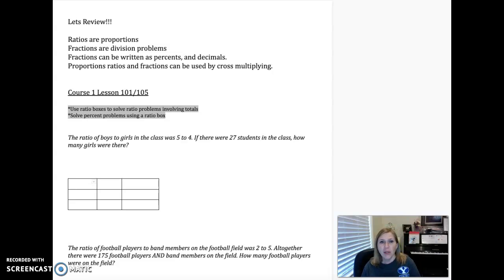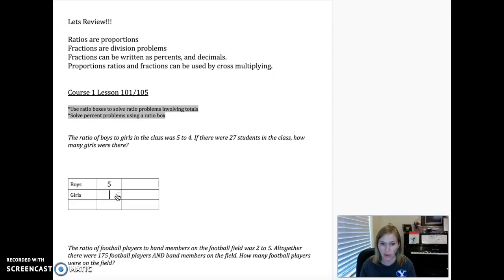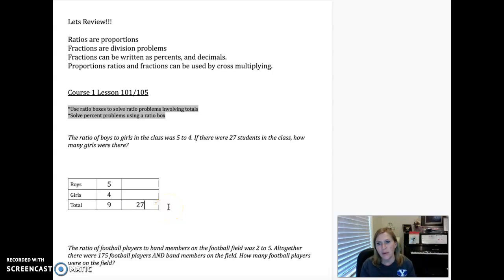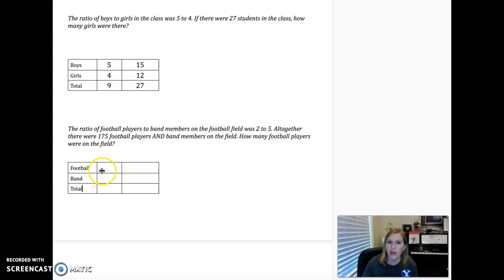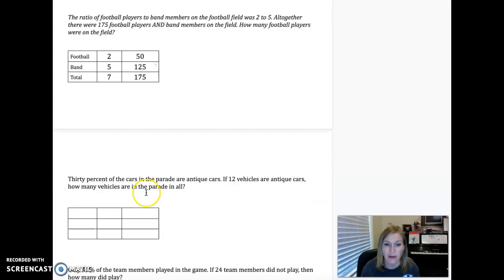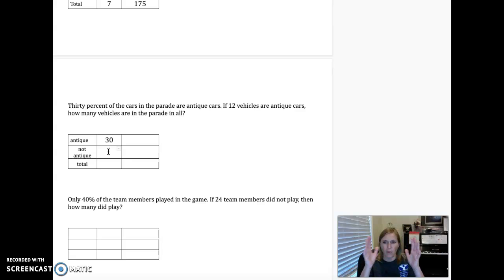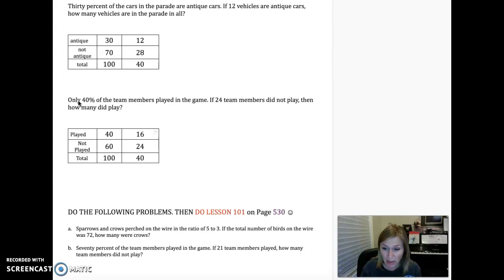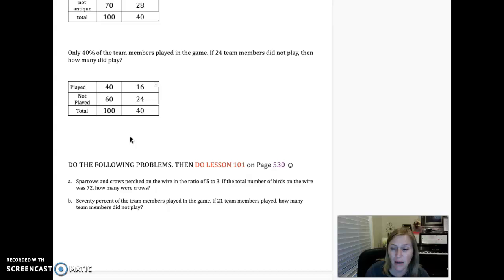Saxon Math Lesson 101 Excelsior 3/17/2020